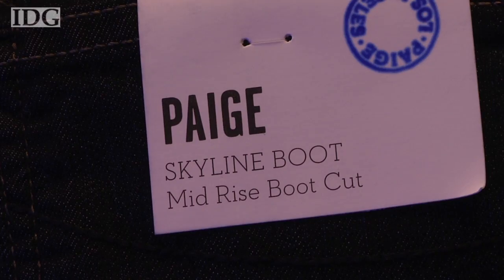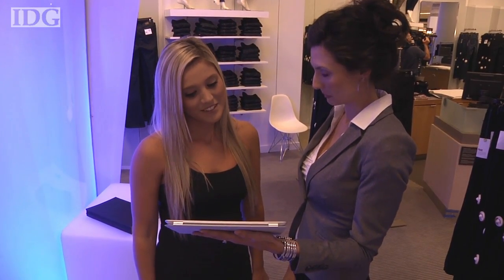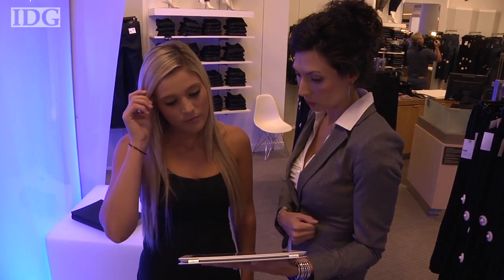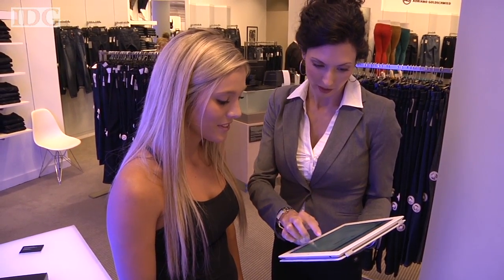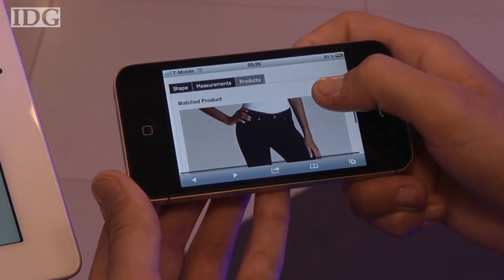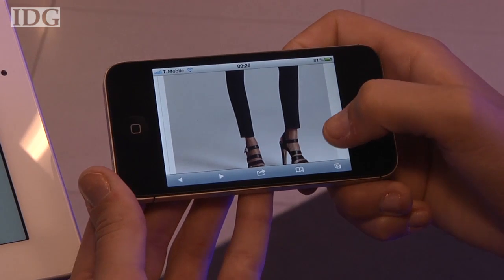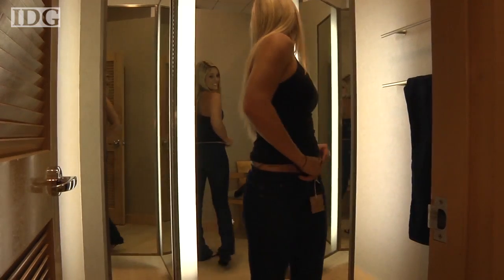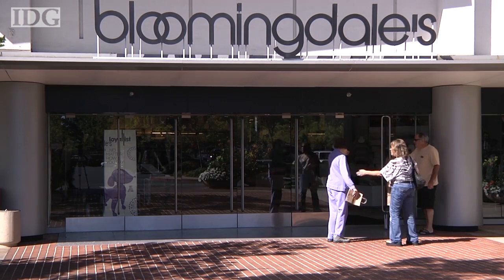Xbox Kinect body scanner helps find the perfect pair of jeans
A California department store has installed a body scanner based on Xbox Kinect to help customers find a good fitting pair of jeans.